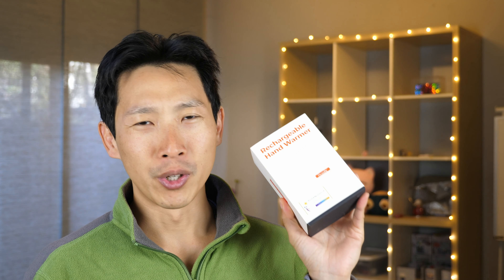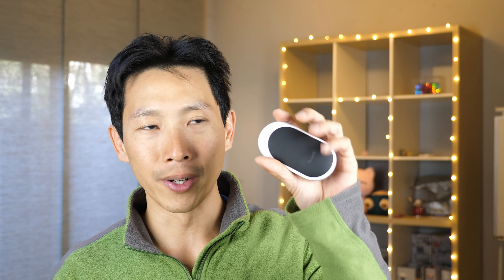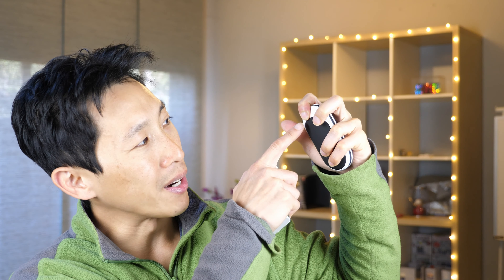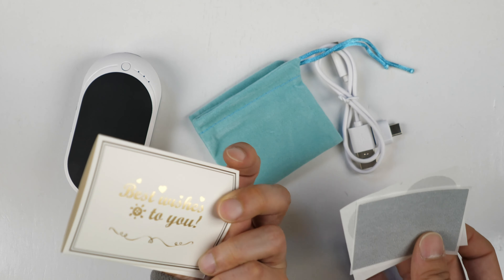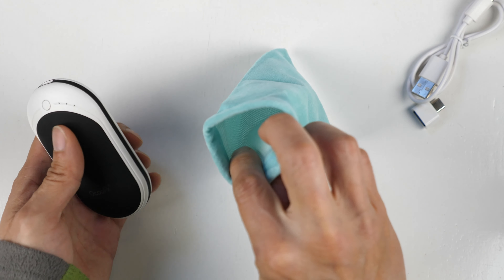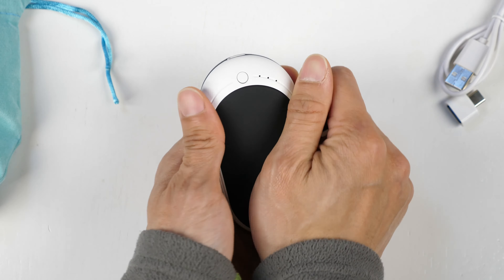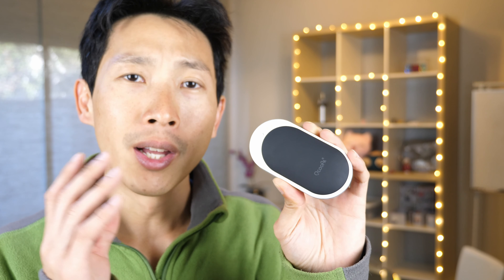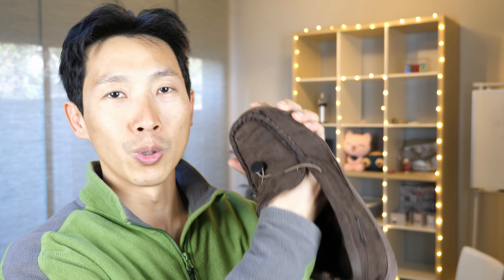This will Keep Your Fingers Toasty in the Winter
Hand Warmer
Code Expires: 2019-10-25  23:59 PDT

This is actually a very nice hand warmer with it being round and soft texture panels. It boasts a 5200mAH battery with USBC connectivity. It can double as a battery bank while also being a hand warmer.